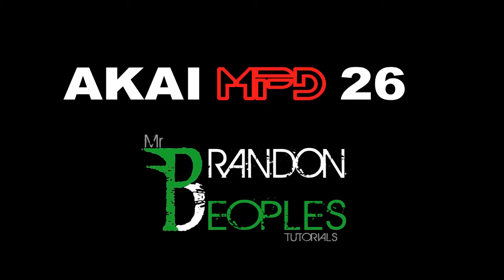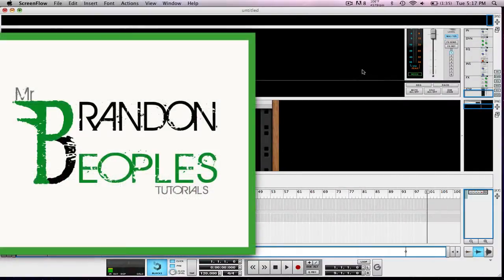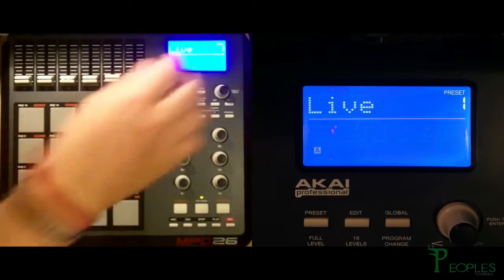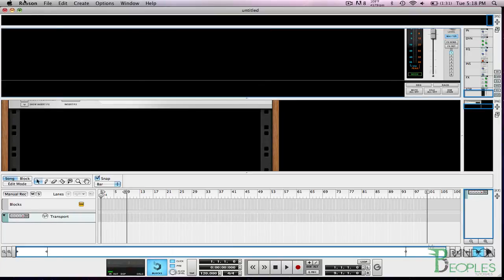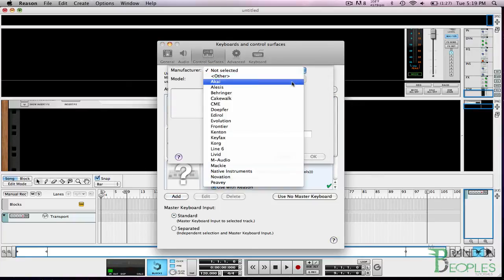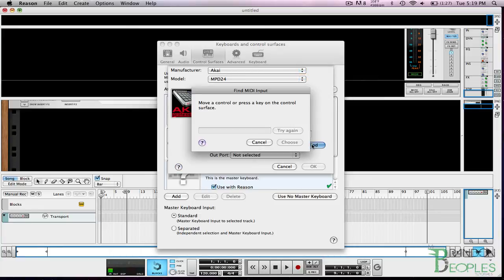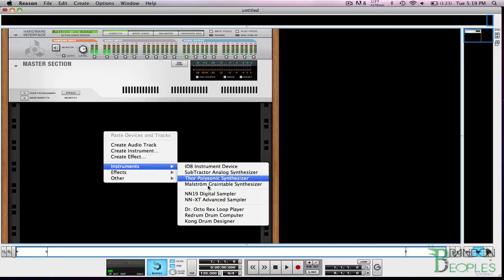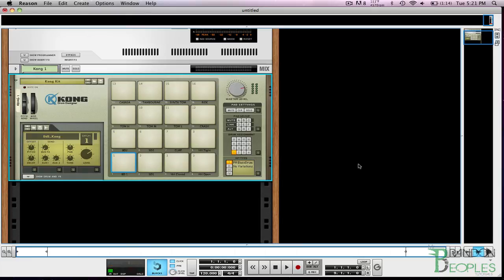Installing the Akai MPD 26 and Using it with Reason 6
how to install the AKAI MPD26 with Reason 6.